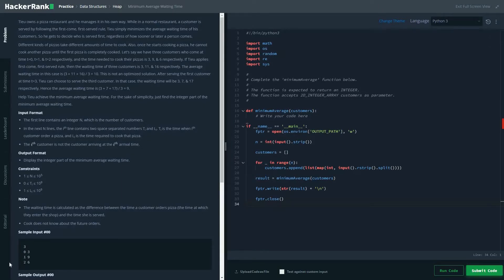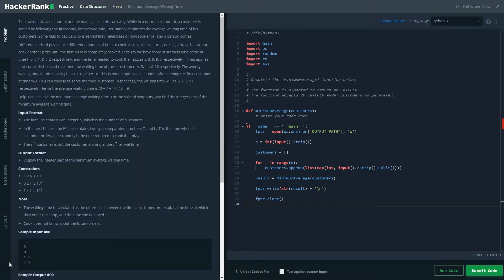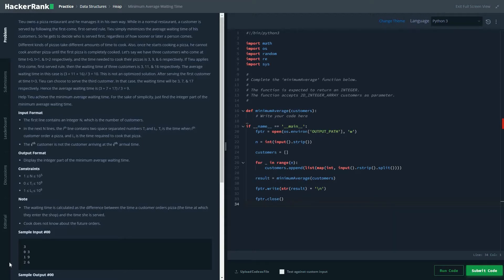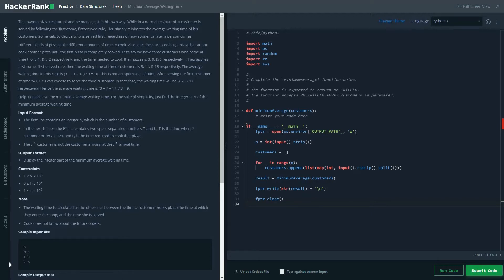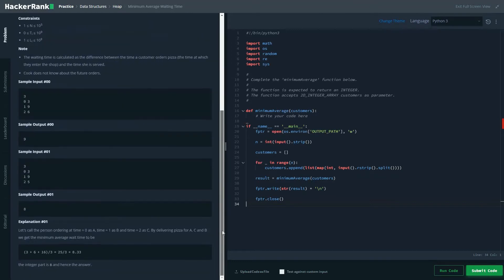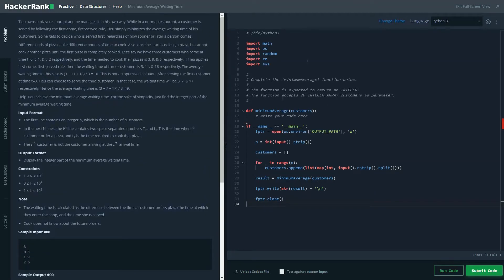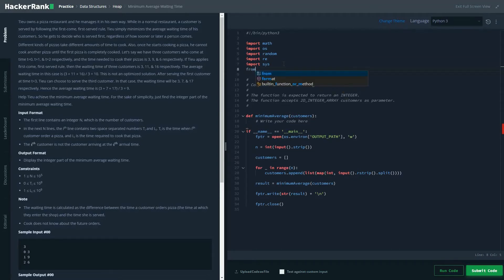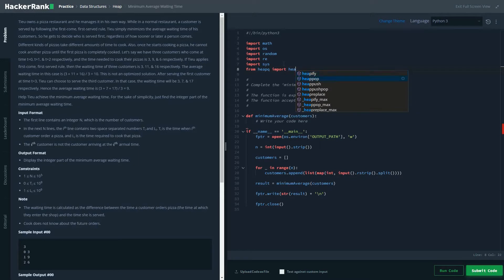04 Minimum Average Waiting Time